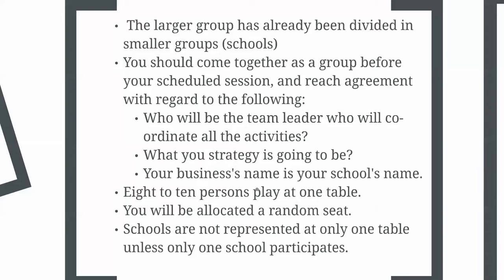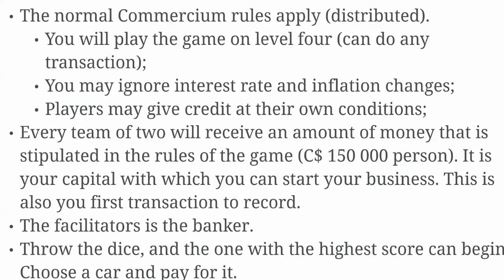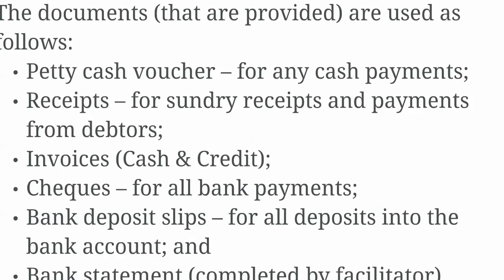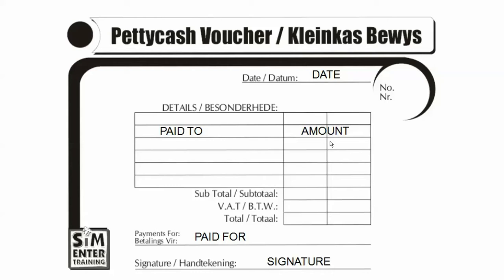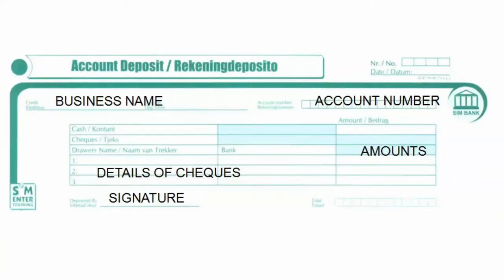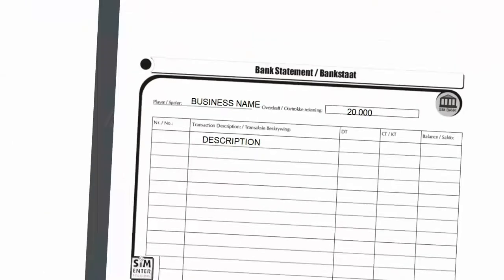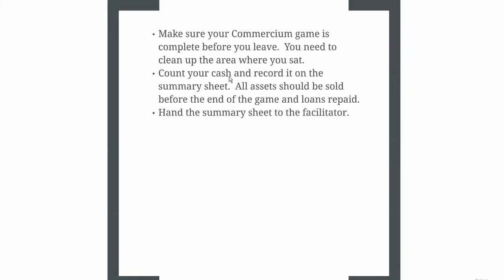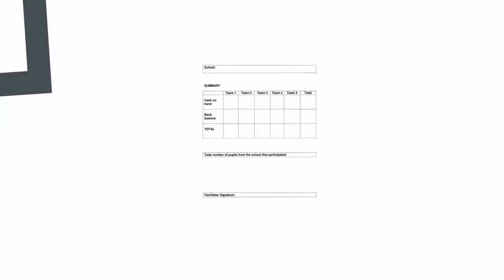Commercium Part 1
Description of the business game project